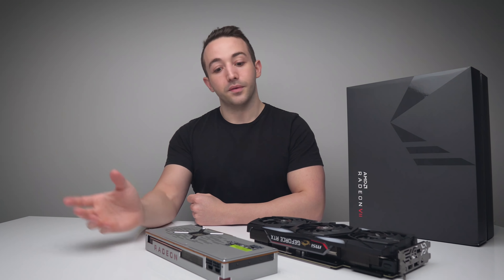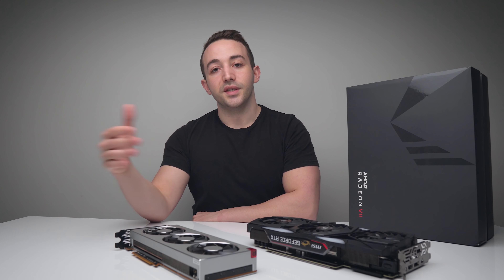Radeon VII 5 Months Later - Has it Improved?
Check prices below
AMD Radeon VII
Nvidia RTX 2080

Video gear
Primary Lens
Secondary Lens